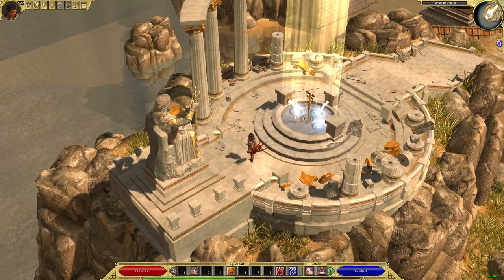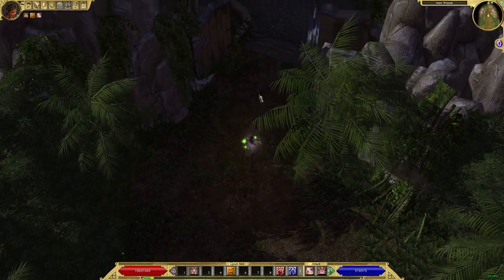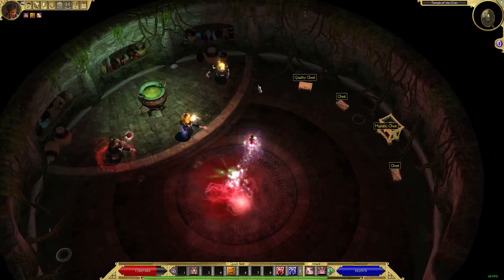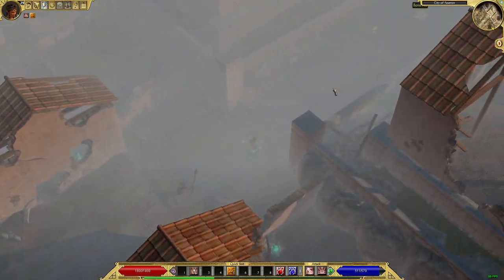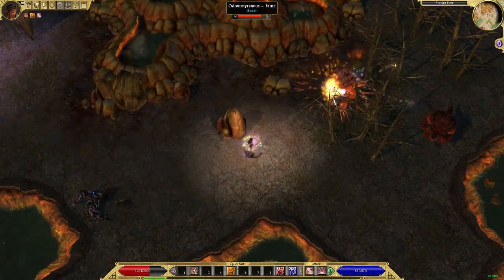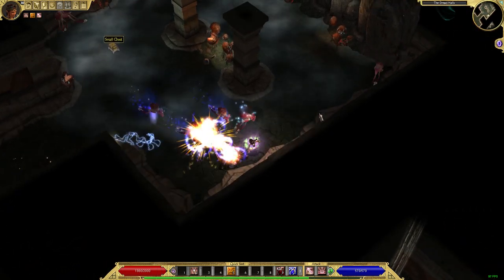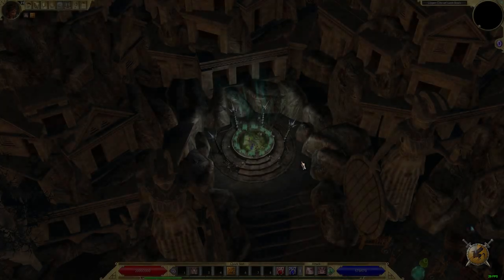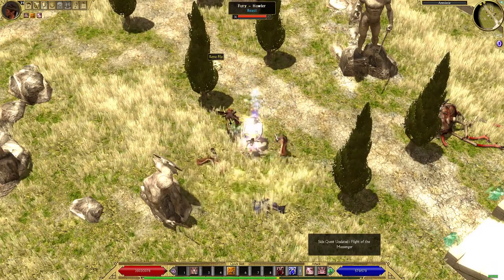Titan Quest Ragnarok - Act 4 Guide [FULL]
I Stream mostly aRPGs, cRPGs, 4x Strategy and some RTS.

I tend to stick with a single game for a long time, so don't worry about constant switching.

Titan Quest: Ragnarok (2017) is an action RPG and a welcome expansion to a game created in 2006. Titan Quest is best compared to Grim Dawn, a more recent title, in its mechanics and overall form - the emphasis is on solo progression rather than online trading of items.

Pick up the Ragnarok expansion if you enjoy character building as I believe this release excels at itemization, but first try the Anniversary Edition or play Grim Dawn to see if this style of aRPG is your jam.

Developer - THQ Nordic and Pieces Interactive.